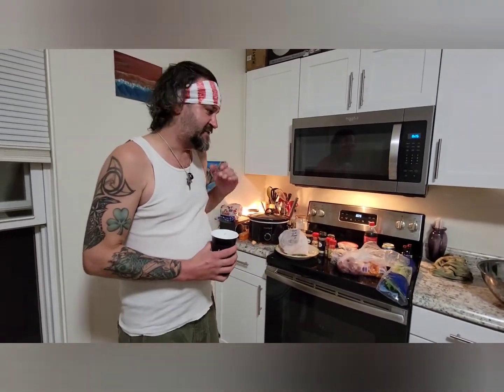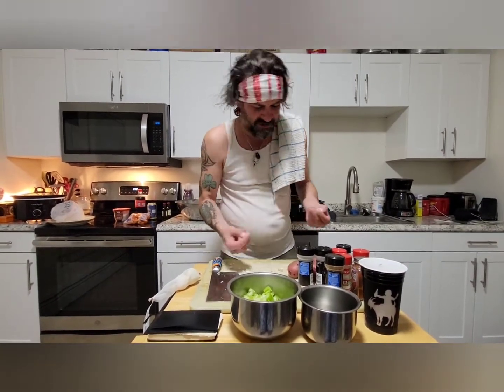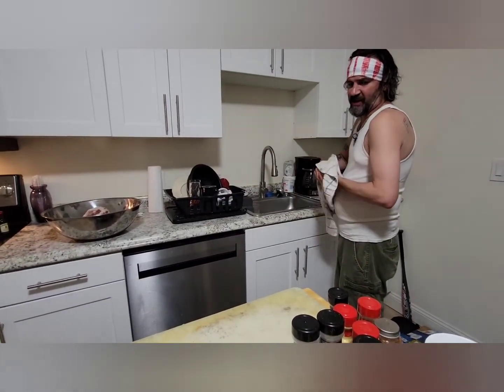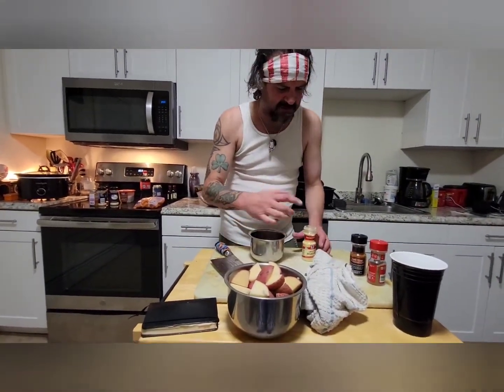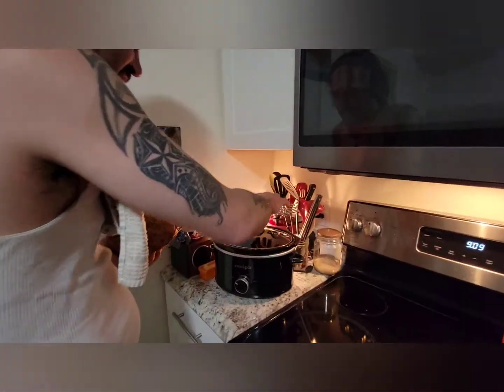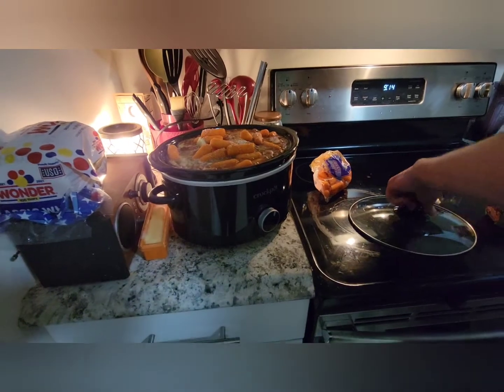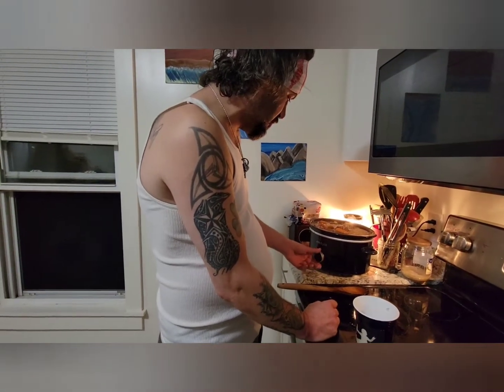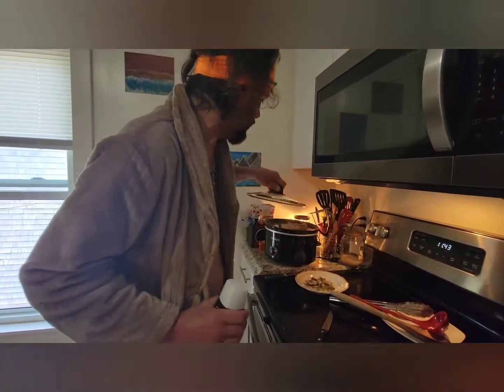Episode 2: The Slow Cook Pork Roast Experiment